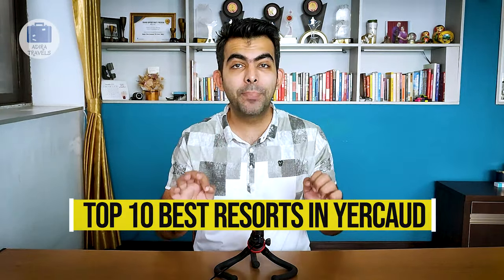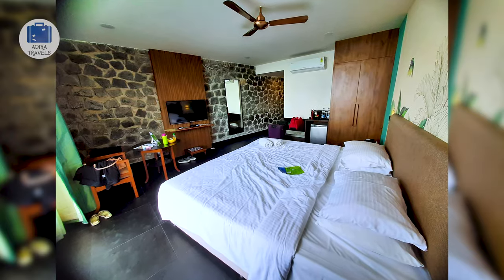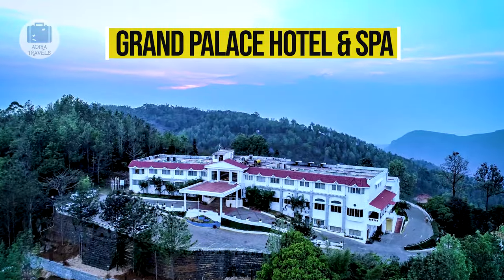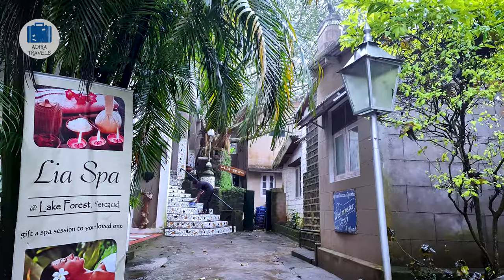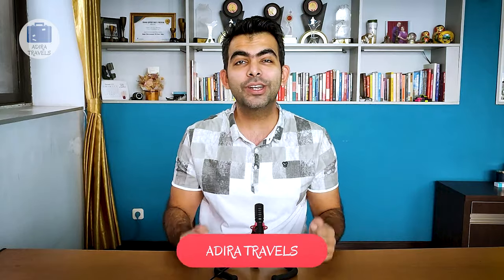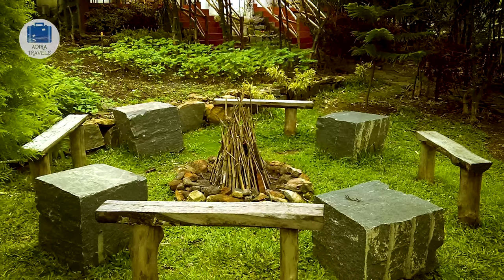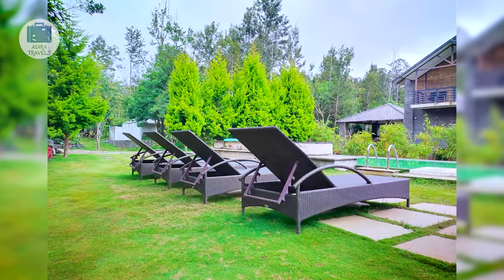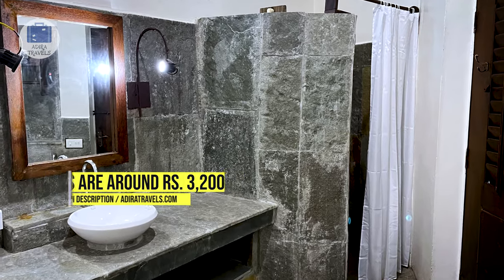Best Place To Stay in Yercaud | Top Resorts In Yercaud For Family & Couples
Best Place To Stay In Yercaud, Yercaud Hideaway Resort, Yercaud Hills Resort, Best Resort In Yercaud For Family, Yercaud Resorts With Jacuzzi, Yercaud Resorts For Friends, Resort In Yercaud Tamil Nadu, Jacuzzi Resort In Yercaud, Yercaud Resorts With Private Pool

Best Resorts In Yercaud, Tamil Nadu. Room Prices, Hotel Price and Direct Booking for Best Hotel & Resorts In Yercaud. We Provide a List Of Hotels Which Provide The BEST Value For Money in Yercaud, Tamil Nadu, India.

This Video Will Give You A Short Yercaud Hotels Tour and Yercaud  Hotels Review. This is also one of The Most Famous Hotels in Yercaud for a Short / Long Holiday in This Beautiful City

Yercaud is also spelt as Erkad

Best Cheapest Online Booking in Yercaud

3. Grand Palace Hotel & Spa
5. The Story Resorts & Spa
6. Meridian Hill Top Yercaud
7. Wow Bison Woods Resort Yercaud

Yercaud Cheapest Hotel Booking Codes:
Direct Online Booking - Direct Confirmation - Safe For Couples

Join Adira Family Mailing List to get various Special Promos, Exclusive Deals and Free Hotel Stay

How to Reach Yercaud ?
The closest station is the Salem Station, from there you can take a car / bus to Yercaud.
The closest airport is the Salem Airport.
Yercaud is well connected through national highway by road.
It is connected to many cities in South India by bus.